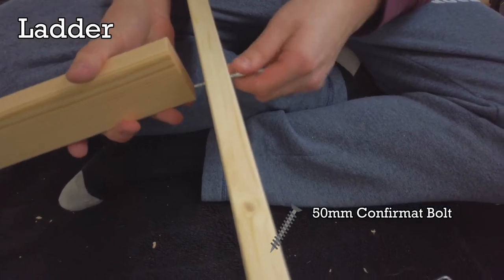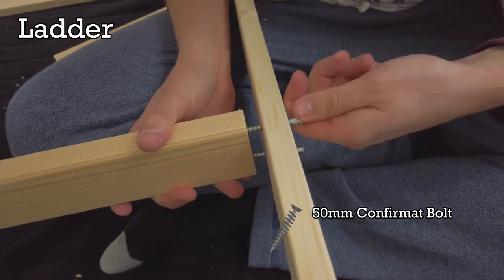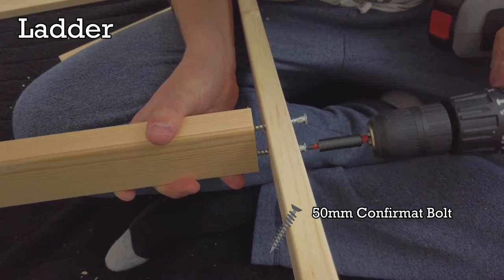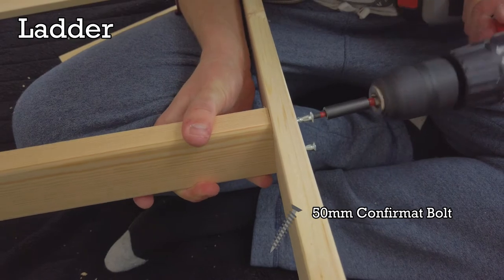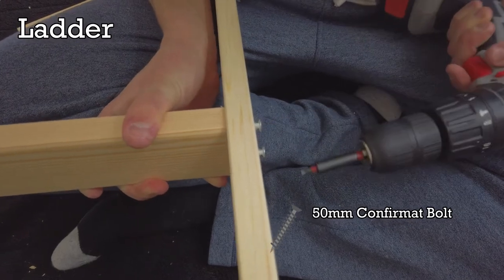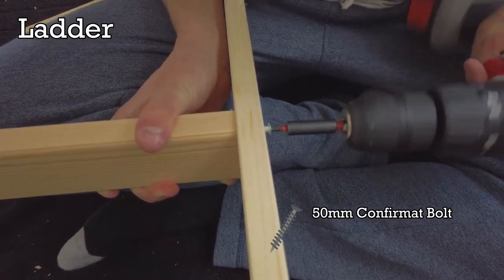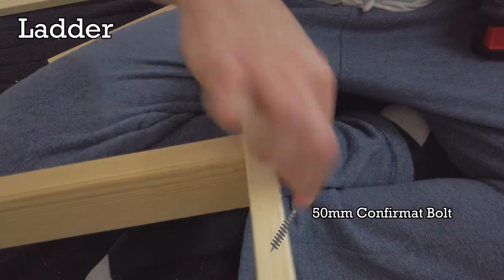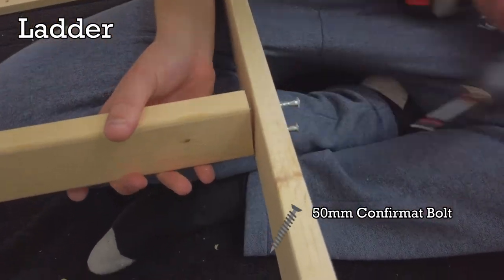Strictly Beds Build The Bunk Bed Ladder